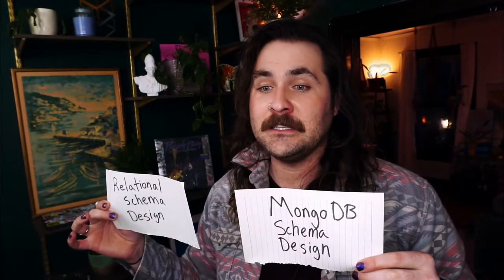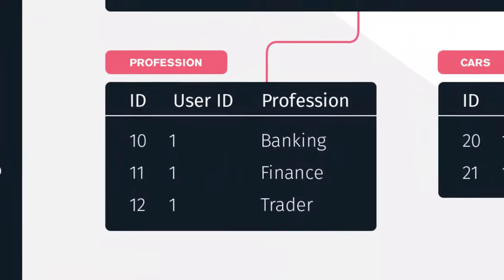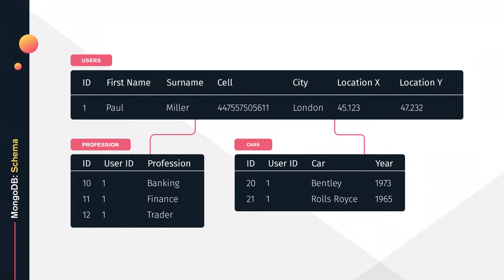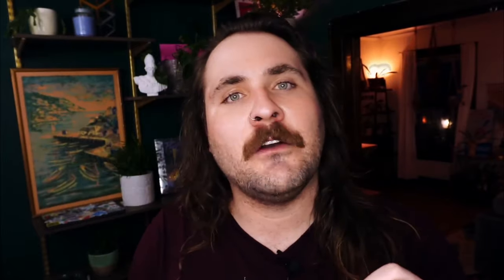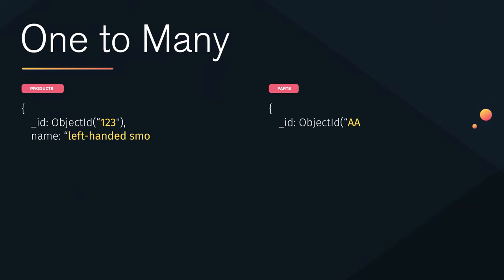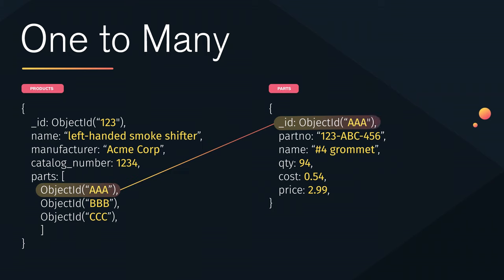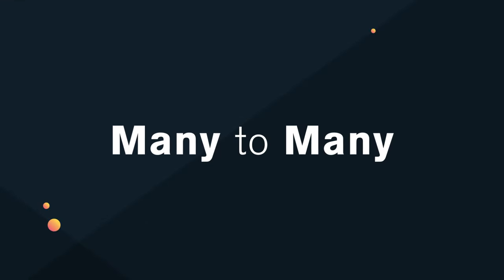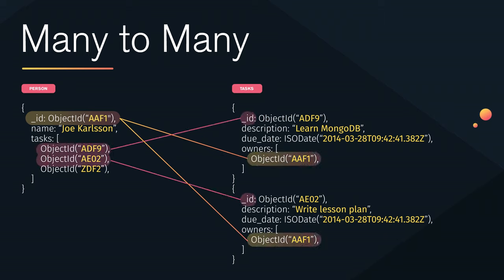MongoDB Schema Design Best Practices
Have you ever wondered, “How do I model my schema for my application?” It’s one of the most common questions devs have pertaining to MongoDB. And the answer is, it depends. This is because document databases have a rich vocabulary that is capable of expressing data relationships in more nuanced ways than SQL. There are many things to consider when picking a schema. Is your app read or write-heavy? What data is frequently accessed together? What are your performance considerations? How will your data set grow and scale?

In this video, Joe Karlsson will discuss the basics of data modeling using real-world examples. You will learn common methodologies and vocabulary you can use when designing your database schema on your application.

Chapters 📑
0:00 Intro
0:18 Why is schema design important?
1:21 Relational vs. MongoDB schema design
4:16 One to One
4:41 One to many
6:10 One to Squillions
8:02 Many to Many
8:57 Wrap Up

💬 What topics do you want to see covered next?